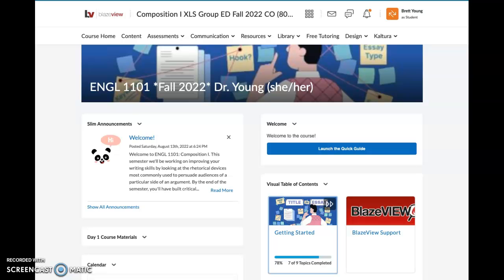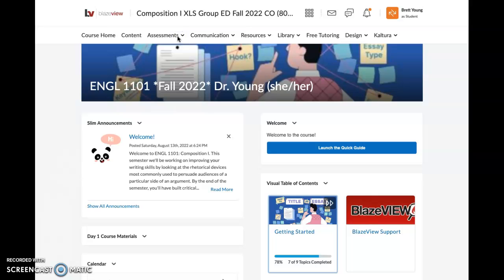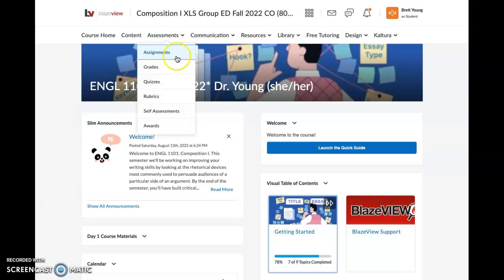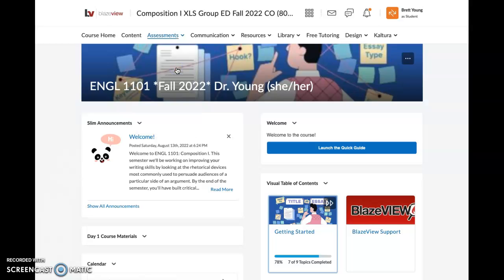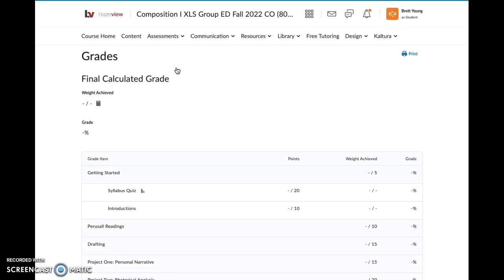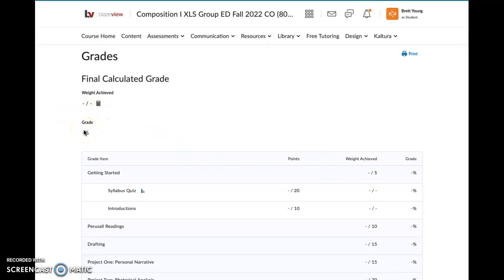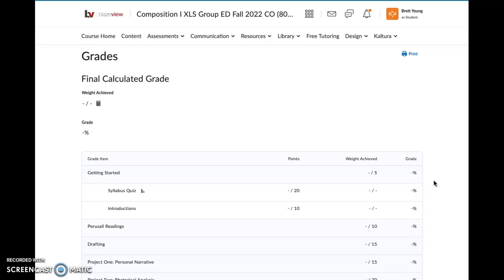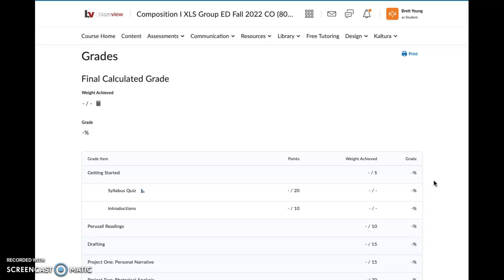Checking Feedback in BlazeView